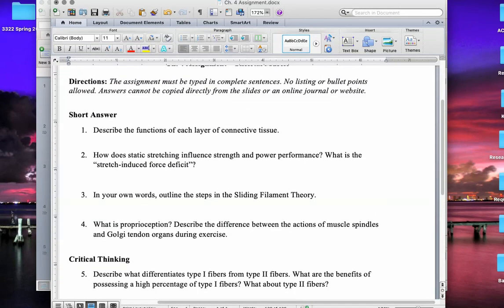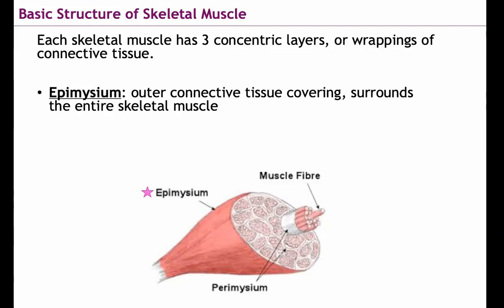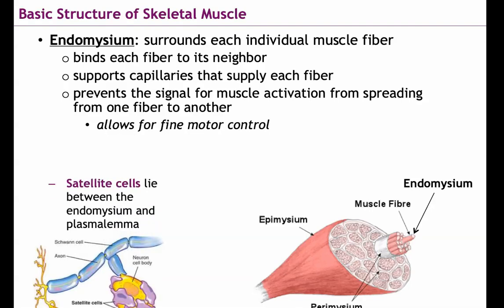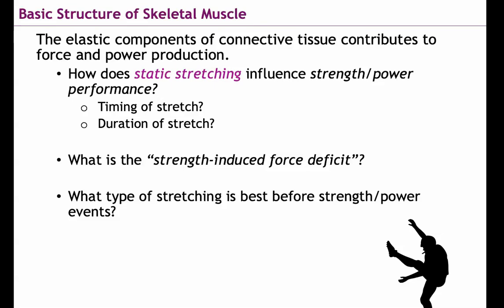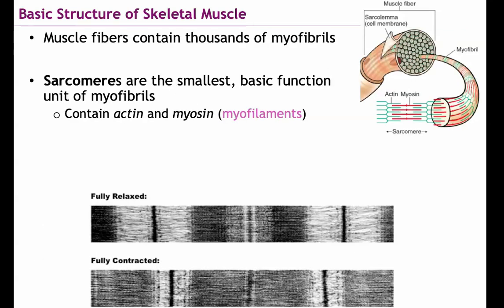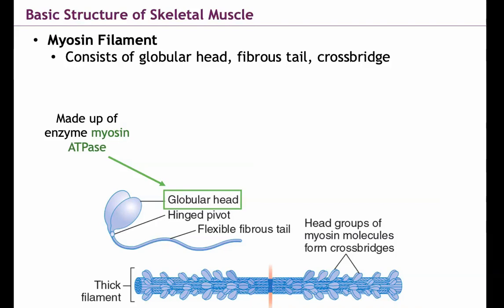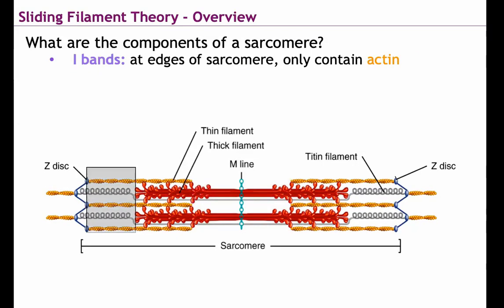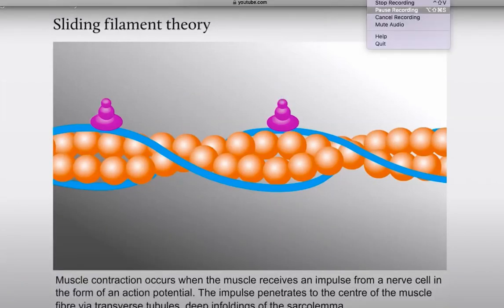Ch. 4 Part 1